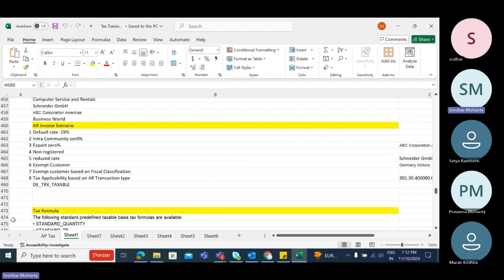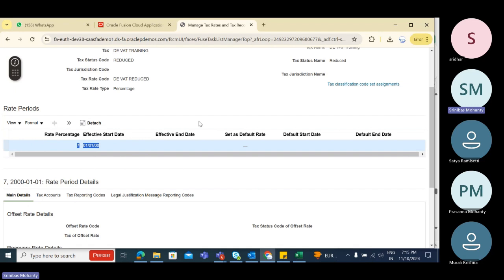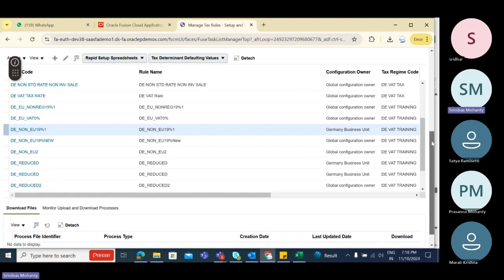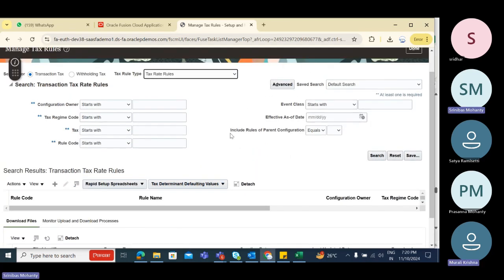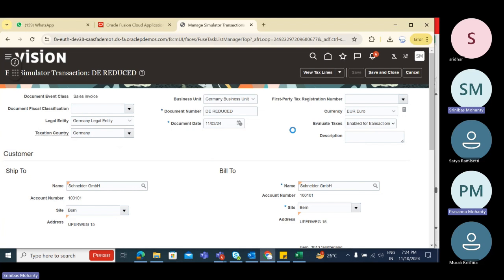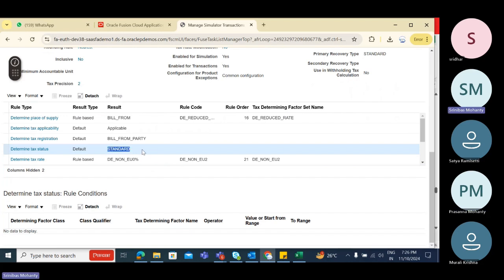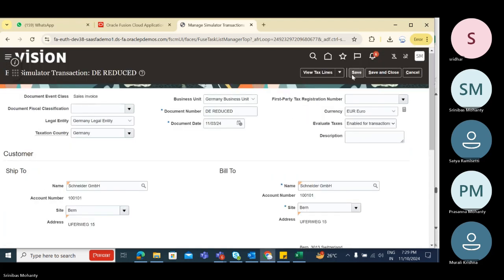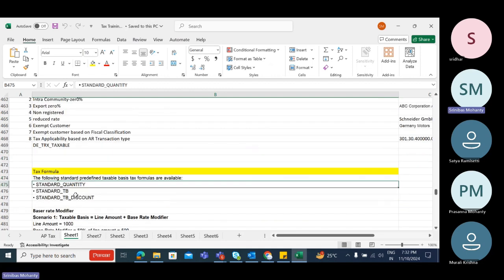Oracle Fusion Training|How to create reduced rate tax rule in Oracle fusion Tax|Cloud ERP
How to create reduced rate tax rule in Oracle fusion Tax
Python training